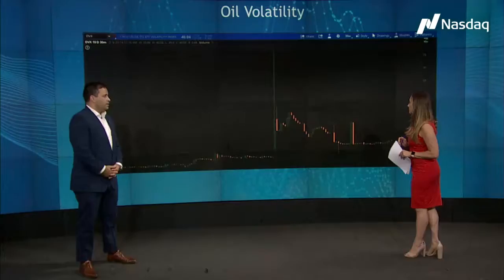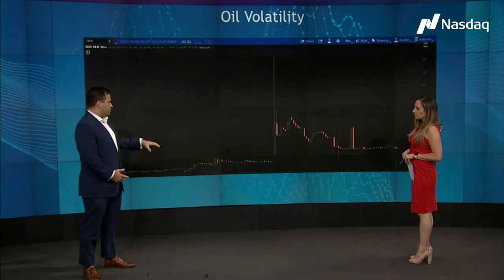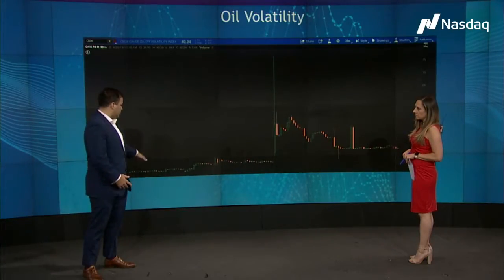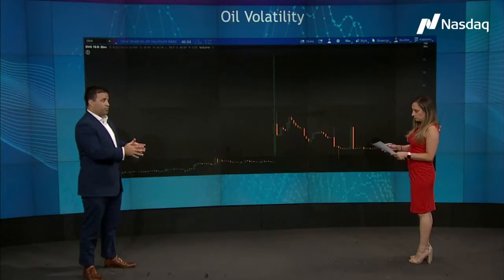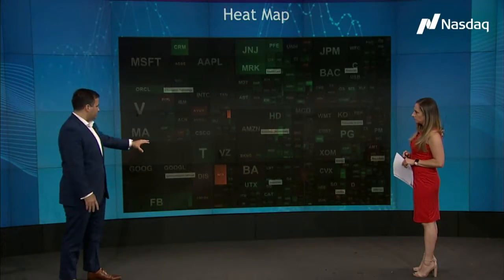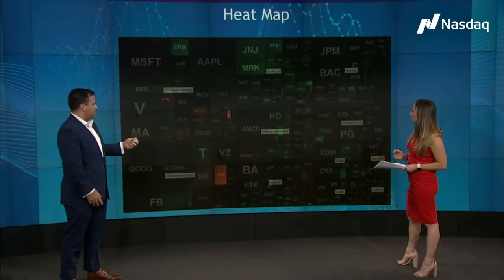TradeTalks: Trading Week Ahead – Iran & Trade